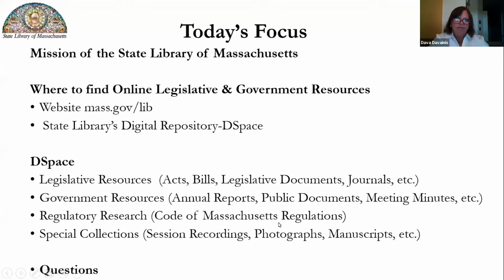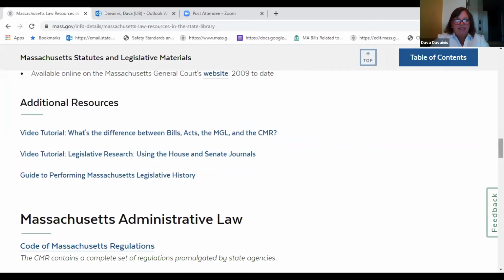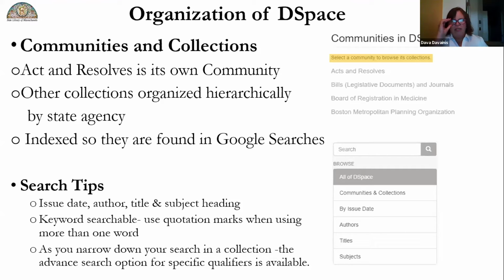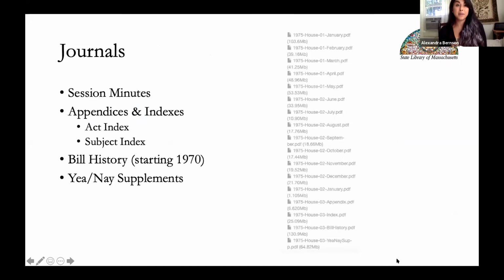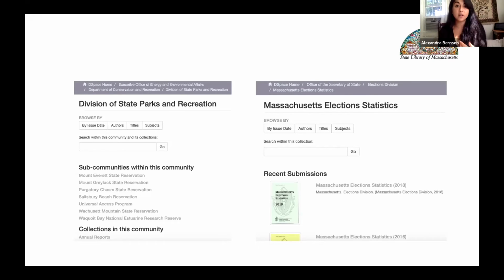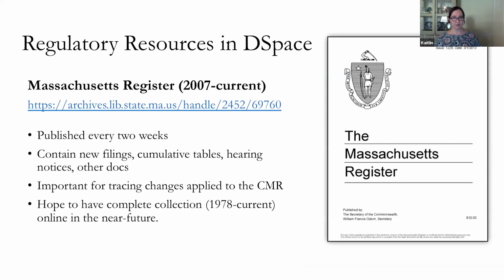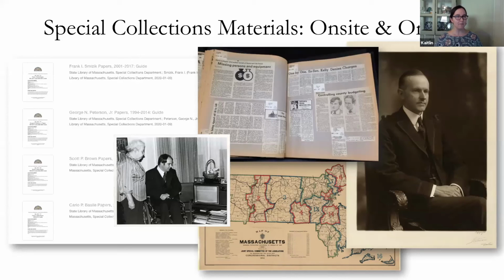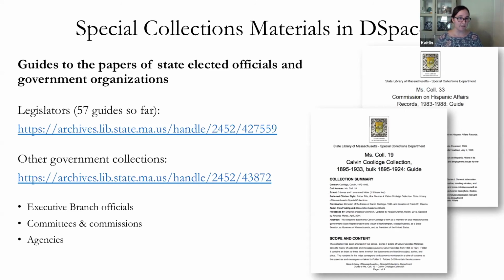Webinar: State Library's Online Legislative & Government Resources in a Nutshell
In a webinar presented by the State Library's Reference Department for legal librarians in Massachusetts and throughout New England. If you are interested in a specific section of this webinar, please review the following timestamps:
Intro to State Library's Legal Resources: 0:00
Legislative Research Documents: 14:08
Government Documents: 24:52
Regulatory Research: 27:27
Legislative Research Documents in Special Collections: 39:20

If you would like a copy of the slides, you can download them